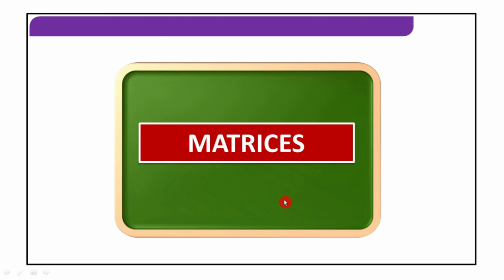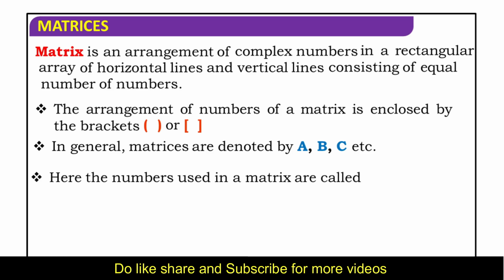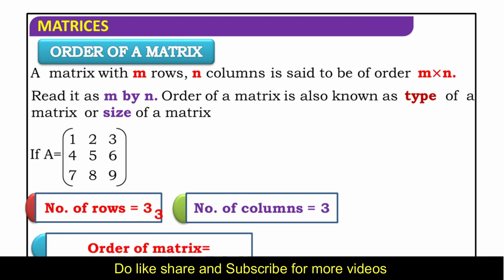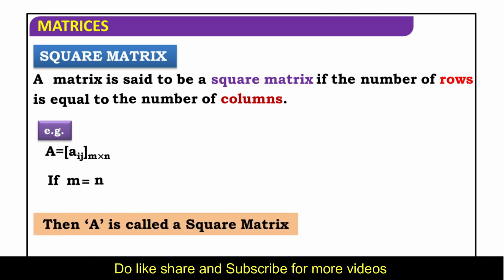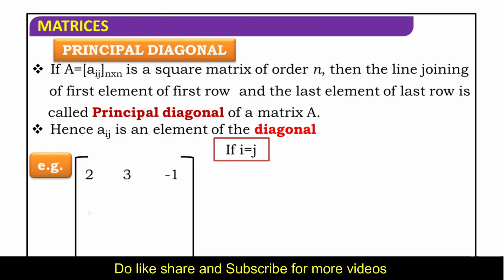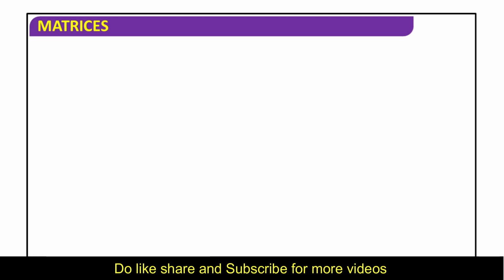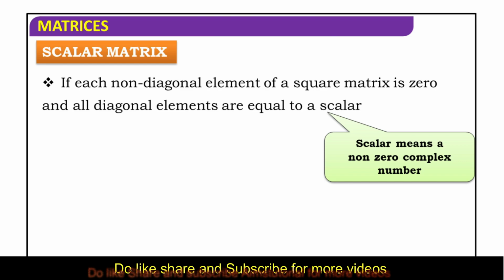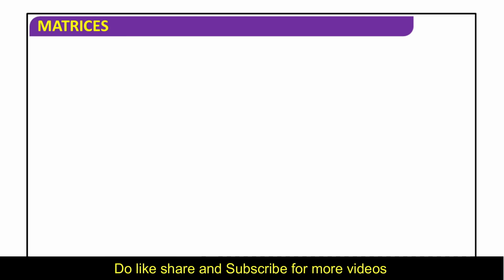Introduction To Matrices / Order of matrix/Types of Matrix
In this video tutorial provides a basic introduction to matrices.  It covers matrix notation and how to determine the order of a matrix and the value of the elements inside a matrix.  This video also covers the addition and subtraction of matrices as well as the scalar multiplication of matrices.